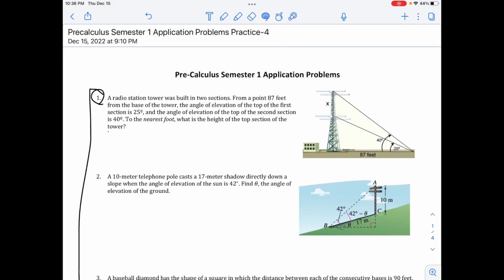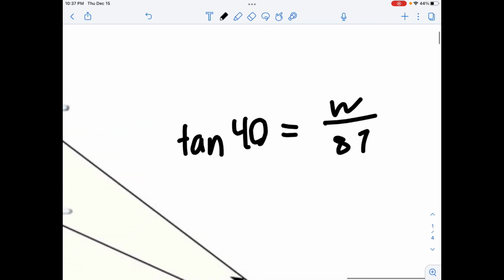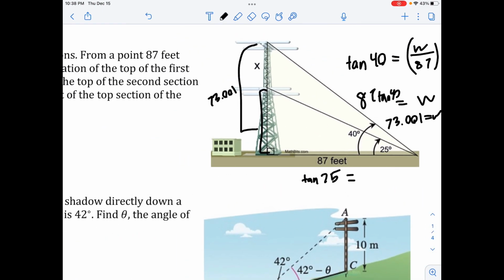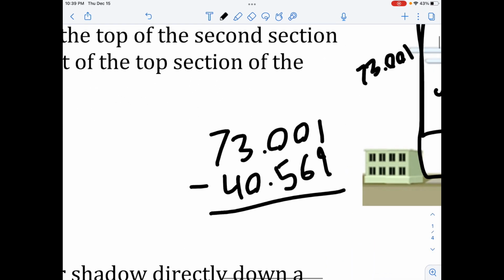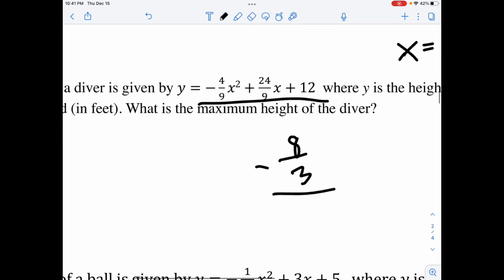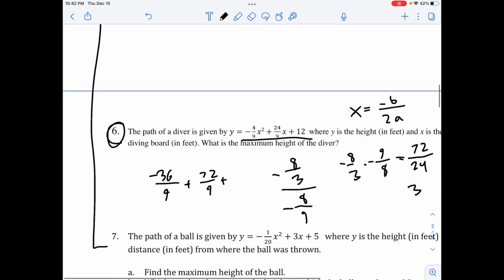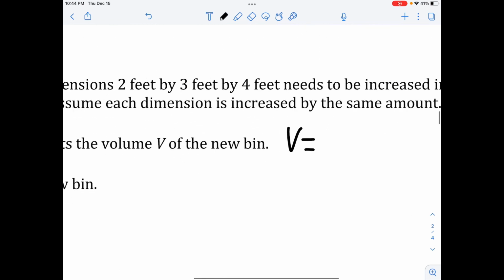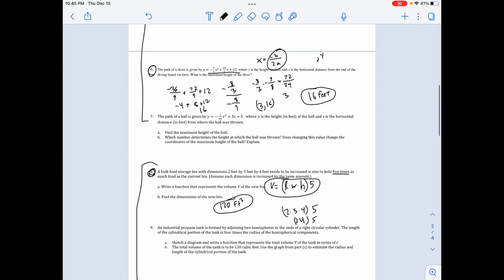Semester 1 Project